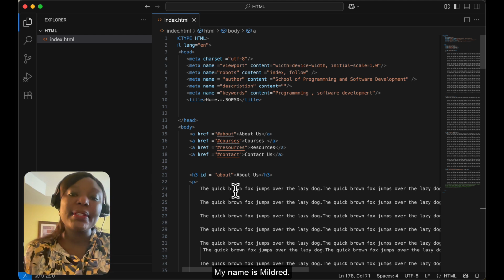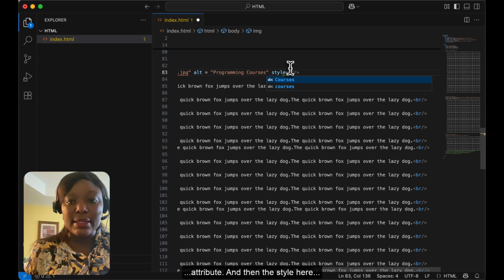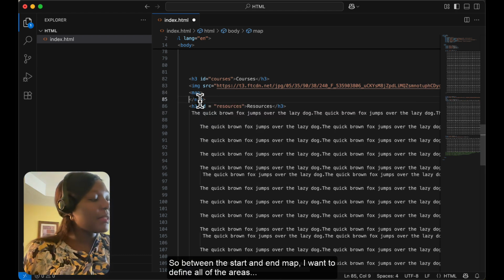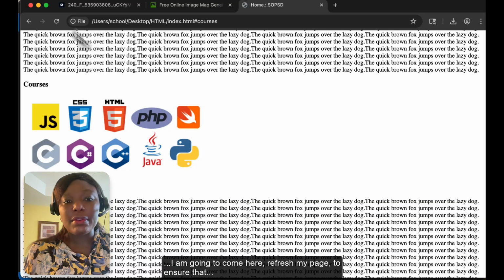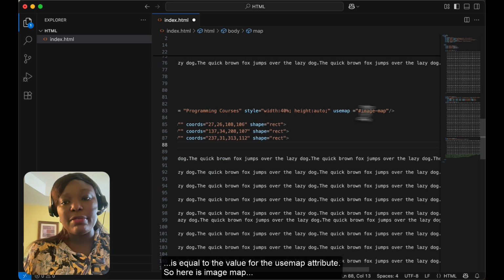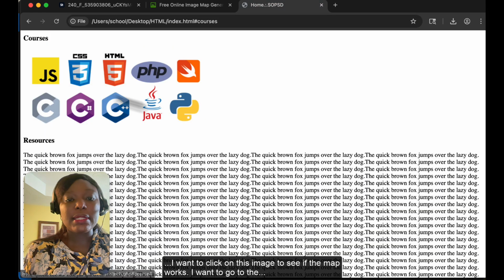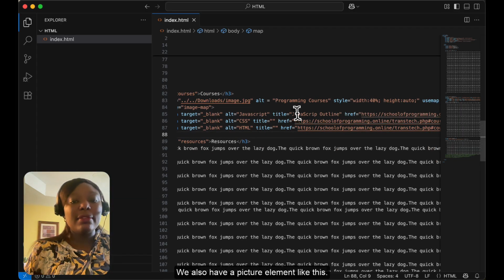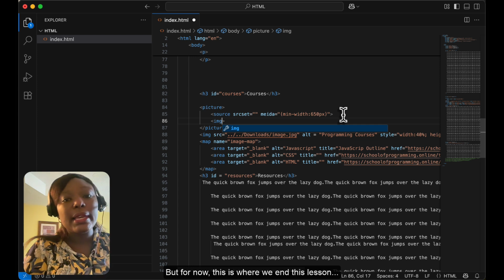Week 3 - Lesson 2 : Images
sop-webff-100 : Foundations of web development(HTML Introduction)
In this lesson, we look at how to insert images on a web page and define clickable areas on an image.
Images in HTML are used to visually enhance a webpage by displaying graphics, photos, icons, or other visual content. They are embedded using the image element, which references the image file and defines how it appears on the page.

The most crucial attribute is src, which specifies the path to the image file. This can be an absolute URL (pointing to an image hosted on another server) or a relative URL (pointing to an image stored within the same project).

The alt attribute provides alternative text for users who cannot see the image, such as those using screen readers, or when the image fails to load. This is important for accessibility and SEO.

Other attributes, such as width and height, control the display size of the image, while the title can display a tooltip on hover. Modern HTML also supports lazy loading with the loading attribute to improve performance by loading images only when needed.

Images can be part of interactive elements, such as hyperlinks, or combined with captions using semantic elements like figure and figcaption. They can also be styled or resized using CSS for better responsiveness and design consistency.

Best practices include optimizing image size and format for faster loading, using descriptive alt text, and selecting appropriate file types (JPEG, PNG, GIF, WebP, or SVG) based on image content and purpose.